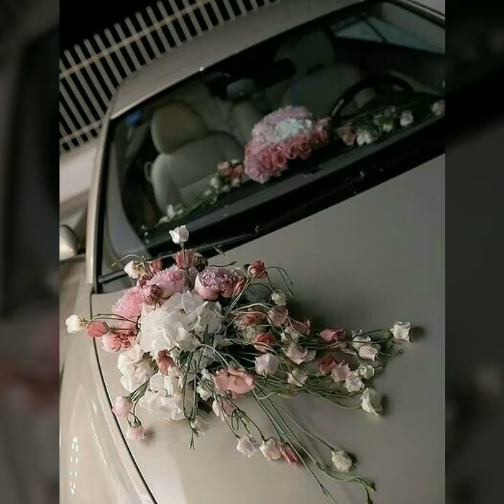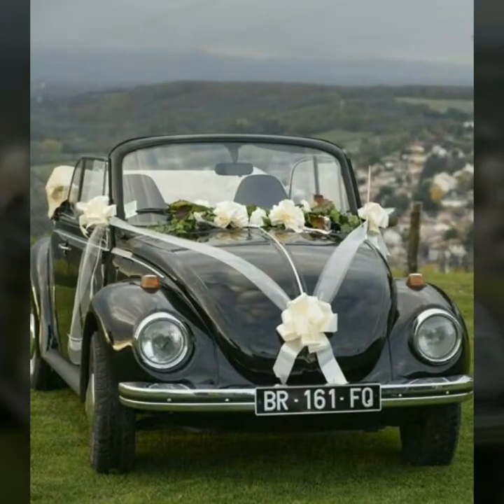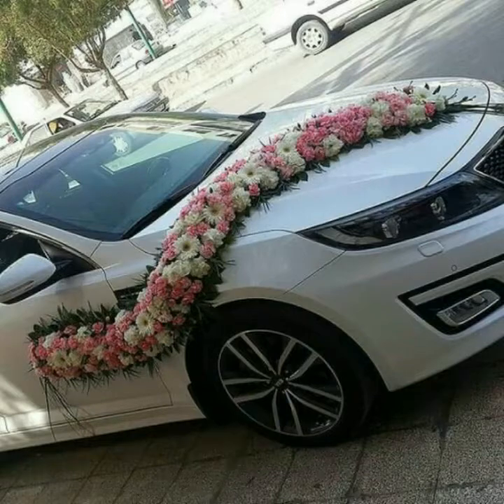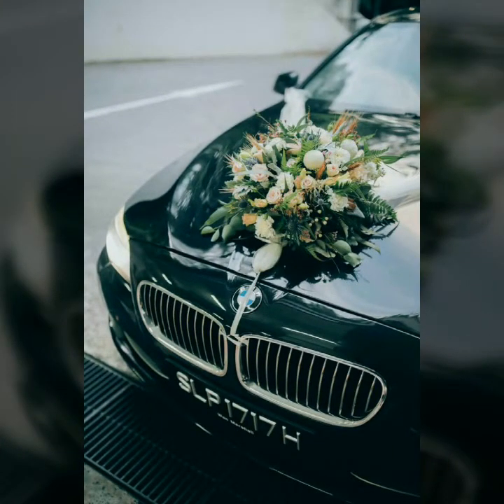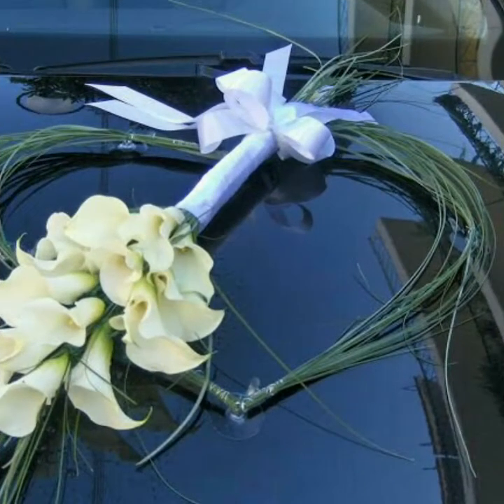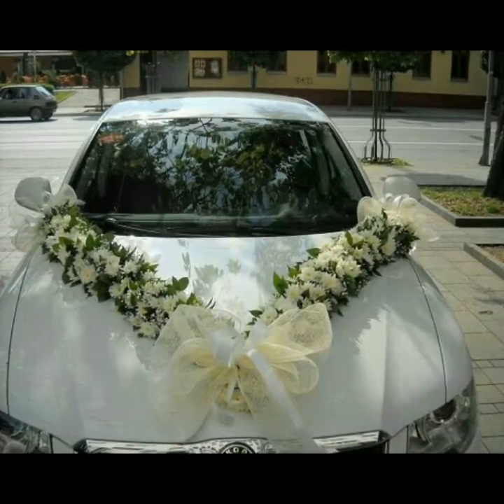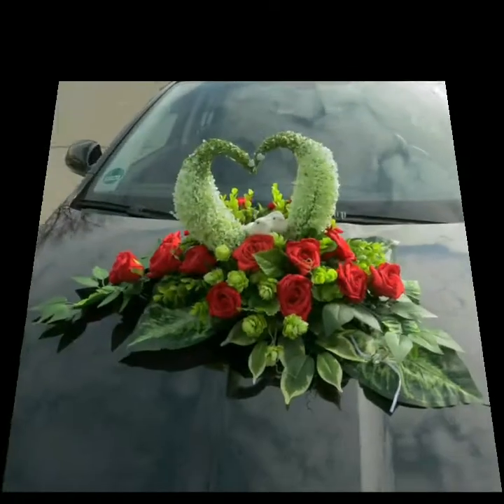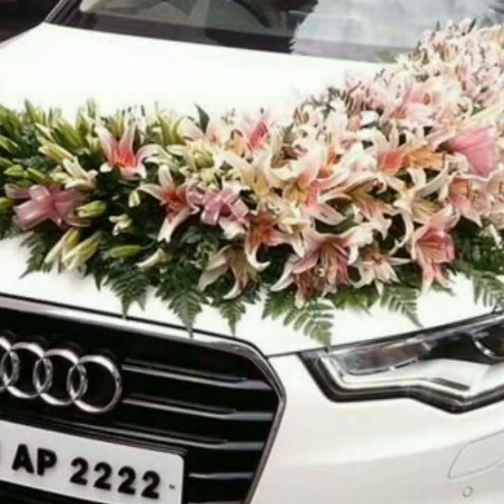Outstanding Car Decore Ideas For Wedding Special/Beautiful Groom Car Decore